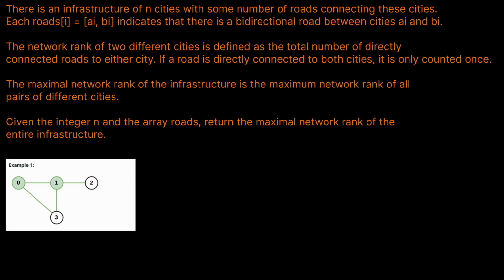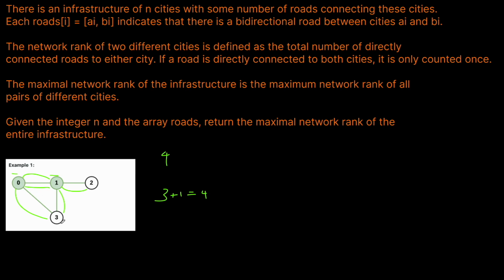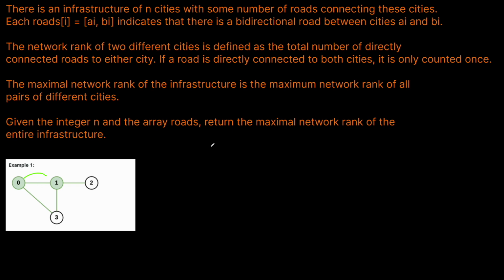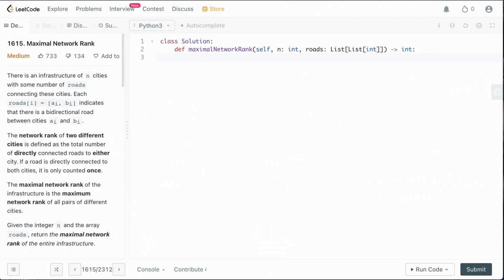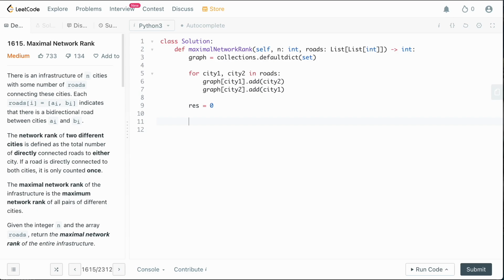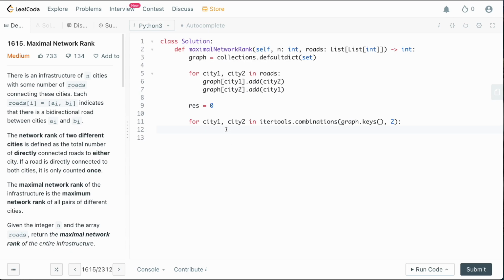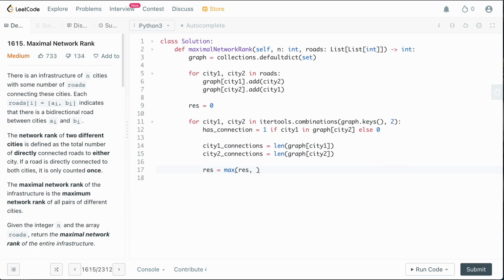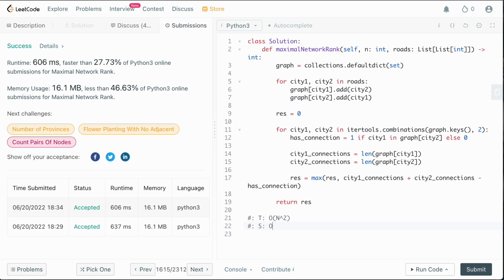MAXIMAL NETWORK RANK | LEETCODE # 1615 | PYTHON GRAPH SOLUTION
In this video we are solving a popular Microsoft interview question: Maximal Network Rank (Leetcode #1615).

This is my favourite type of question because it involves taking some input, transforming it into a graph, and then performing some sort of traversal over the graph to get the final solution. You see this pattern so frequently on Leetcode that it's basically a staple of this channel.